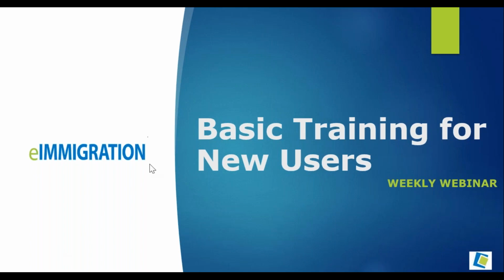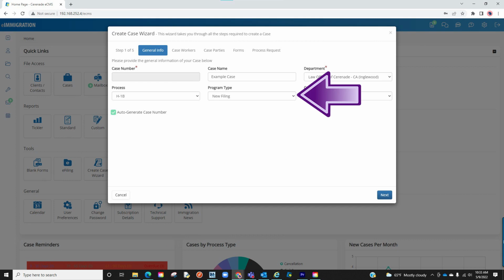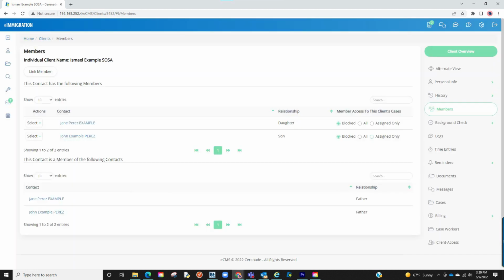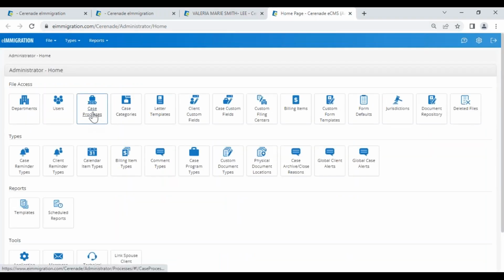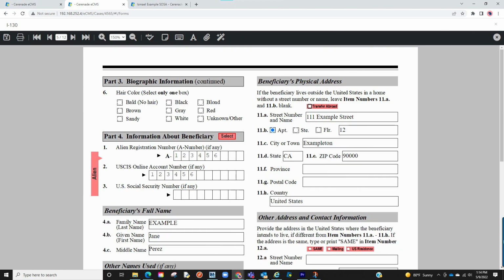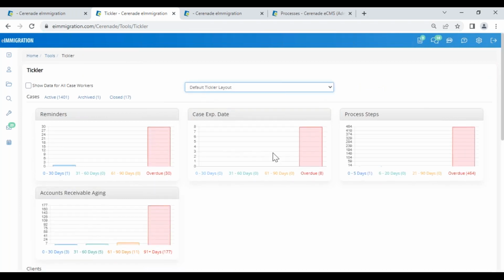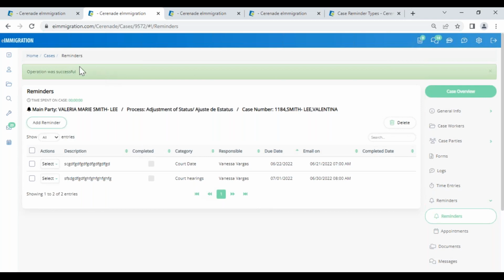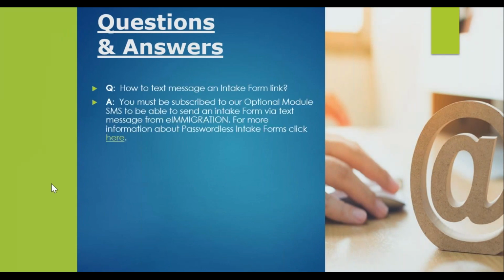Basic Training for New Users | eIMMIGRATION by Cerenade